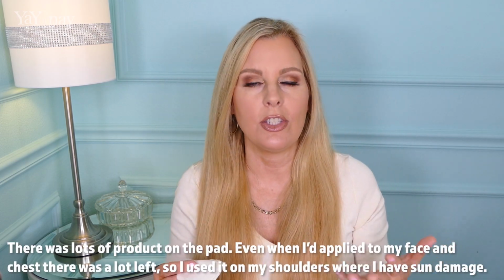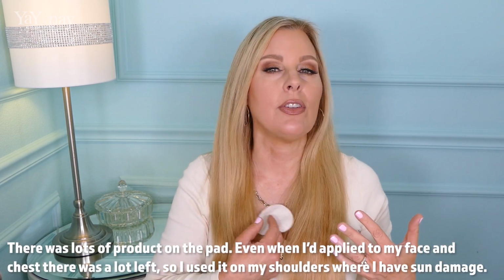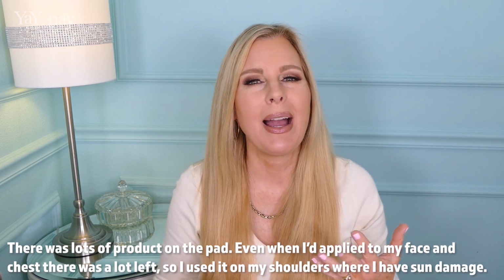Goop Glycolic Acid Peel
The Goop Glycolic 15% Acid Peel claims that it is an intense exfoliating overnight acid peel that is supposed to refine, retexturize, and brighten your skin while you sleep and was inspired by professional chemical peels. Let's check it out together, learn all about glycolic acid, the difference between at-home peels and what happens at the dermatologist plus talk about what you can use for sensitive skin. I hope you enjoy! 💖

Ulta Beauty
$30 or more off of your first The Zoe Report Box Of Style
FabFitFun: Get $10 off of your first box using this

►CHAT WITH ME on Instagram, Twitter & Snapchat @YayOrNayNicole

►About me:
Age: 52

Mailing Address:
Nicole Sanchez
108 Cara Ct.

I try to post as often as I can but YouTube is not my full-time job, I work in tech marketing. Beauty and cooking are my passion.

FTC: This video is not sponsored. Goop gifted me the product.